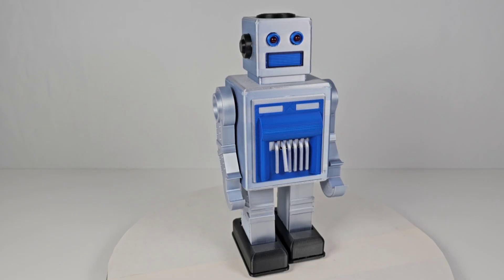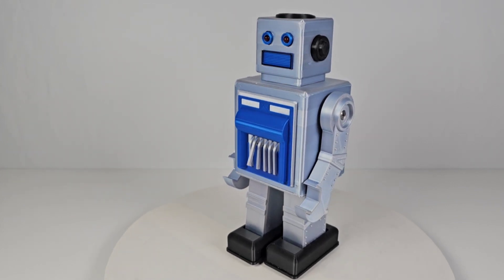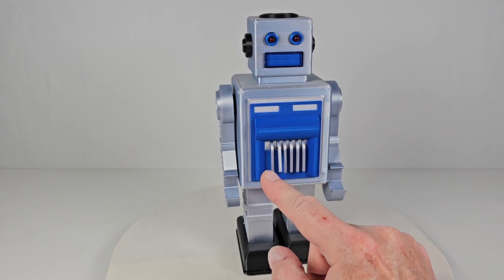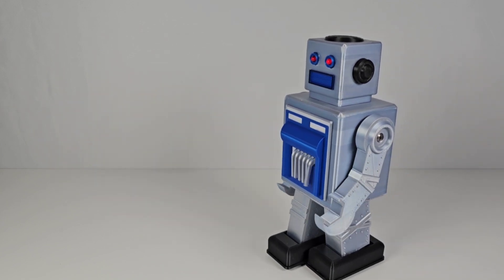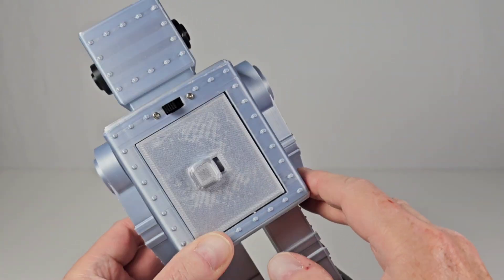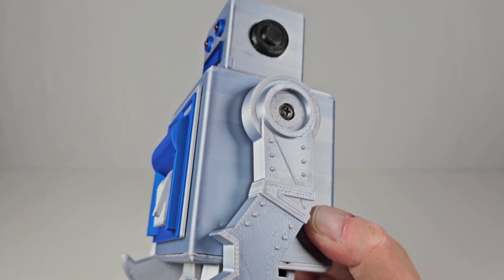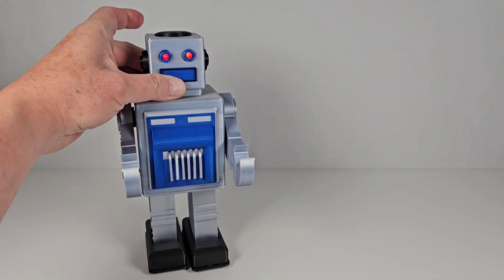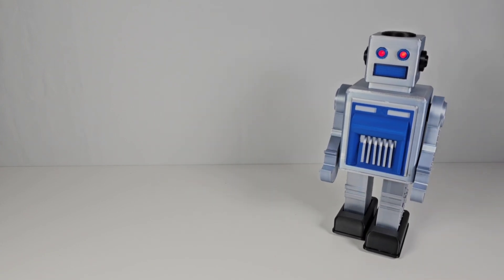Pogot Robot Improved Design By Robothut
John from the Robothut channel has upgraded the classic Pogot robot to make him work better and have more design options.

Check out his videos showing how these cool robots work!